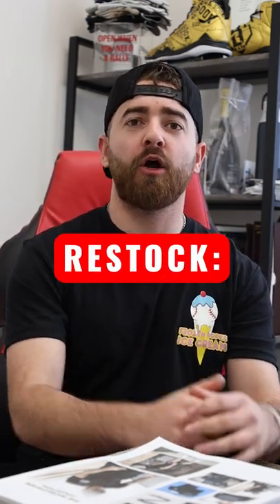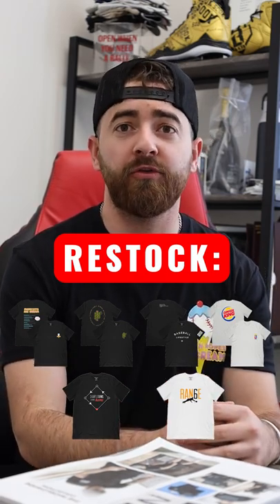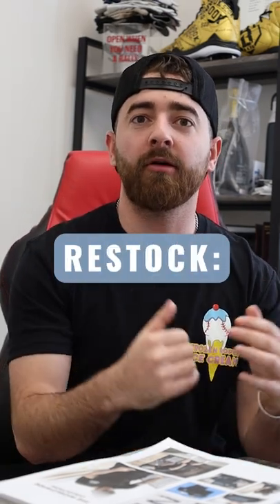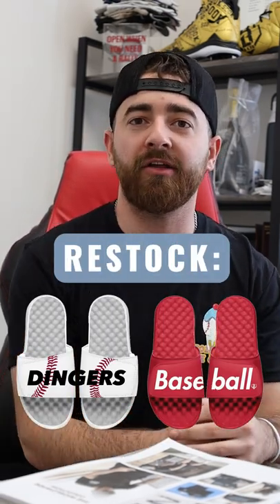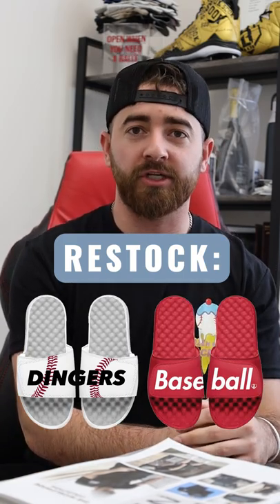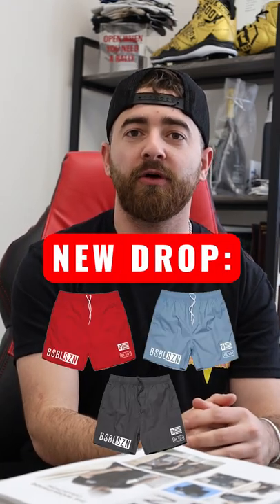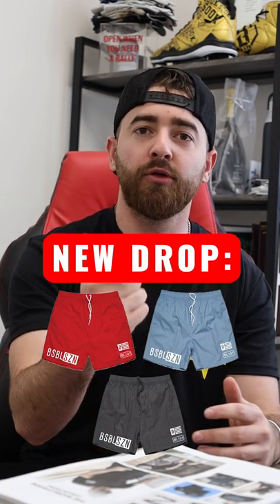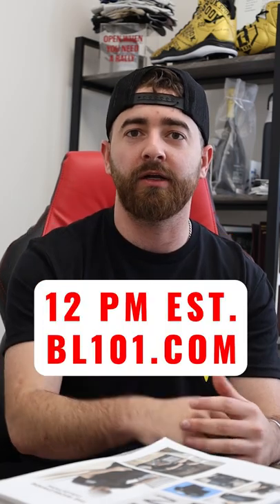Baseball Lifestyle - MONDAY LINEUP 04.25.22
The BL101 Monday Lineup is here. Tomorrow, we're bringing you a huge restock of best selling t-shirts. On Wednesday, we’re bringing back a full restock of both the Dinger Seams Slides and Baseball Slides.

This Friday, set your alarms for 12 pm EST. Three new BSBL-SZN Bathing Suits will be released just in time for summer.